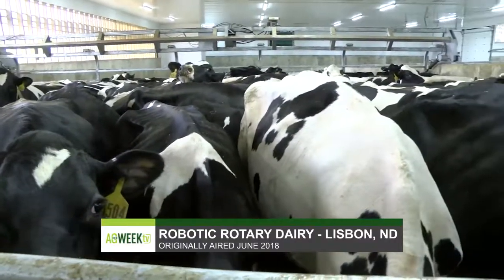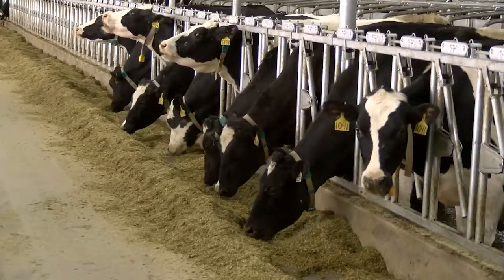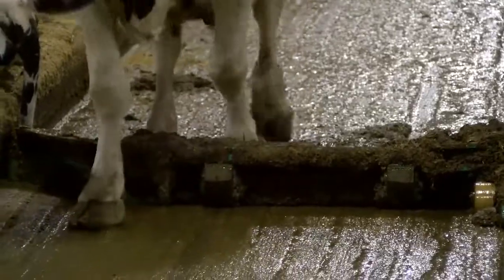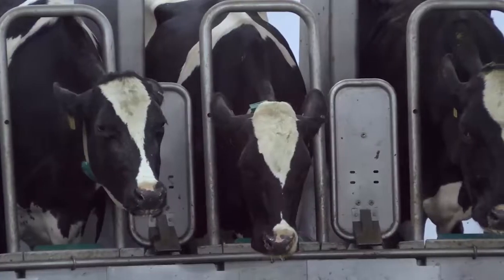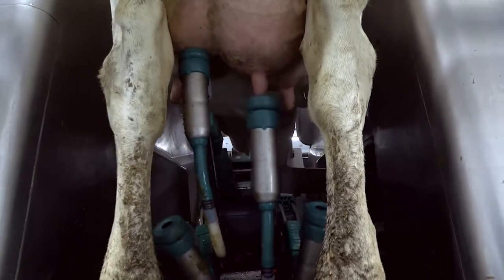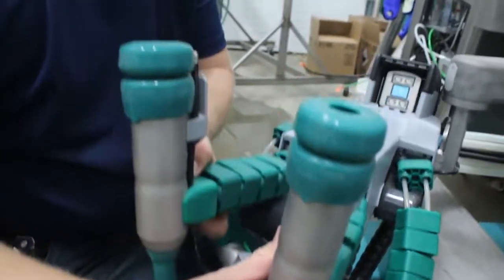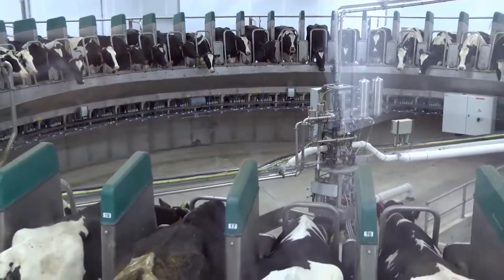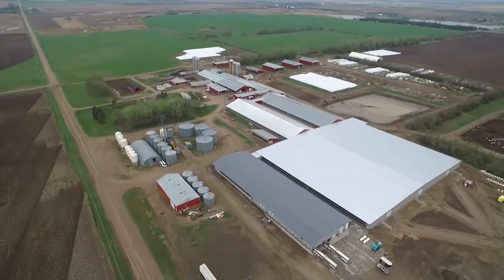Agweek Vault: Robotic Rotary Qual Dairy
In this story from our vault, Mikkel pates visited one of those in Lisbon, North Dakota. At the time it was installed in 2018, it was only the 2nd of its kind in the U.S., and just the 4th in North America.